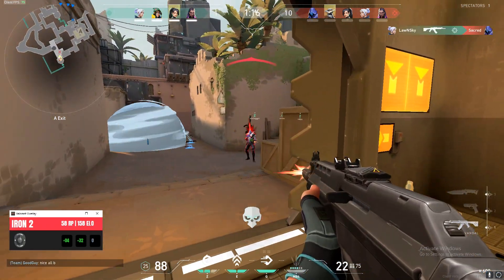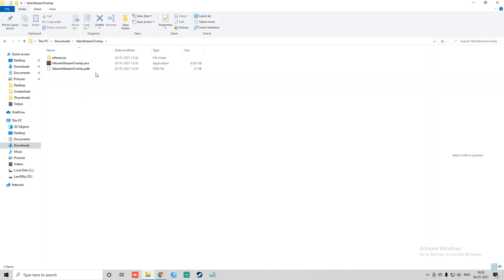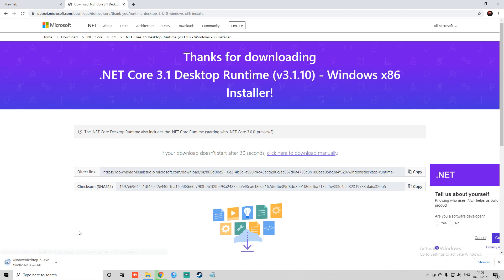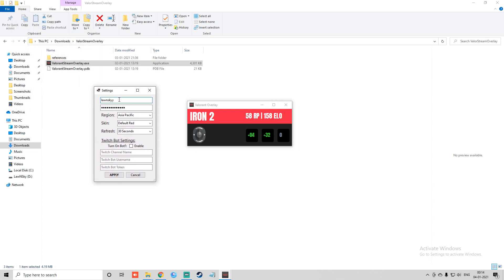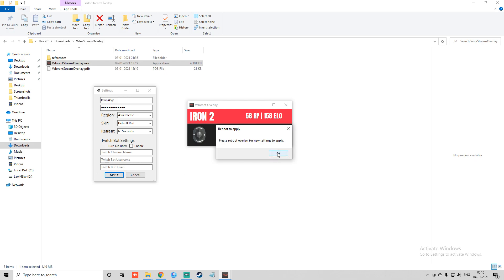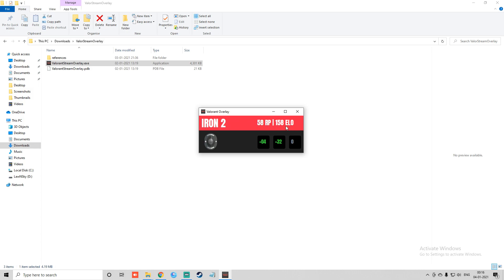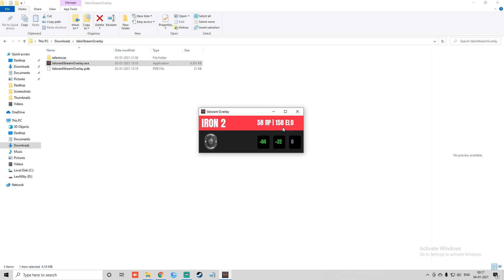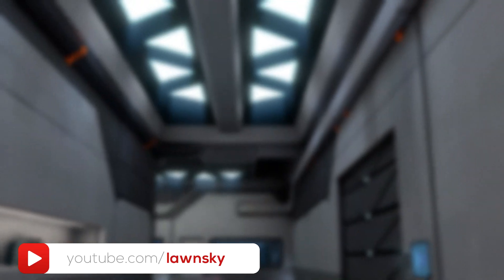How to Download Elo Tracker | Know your rank up match | Important tool for Valorant players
Know when you are gonna play a rank up match in Valorant.